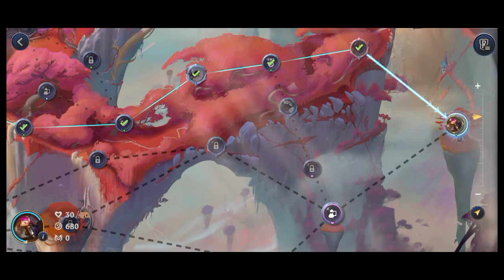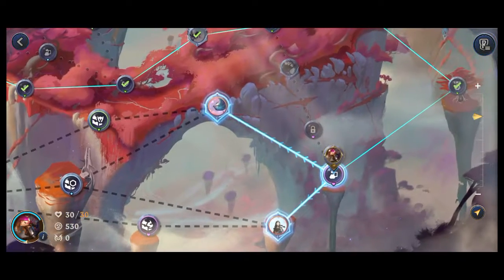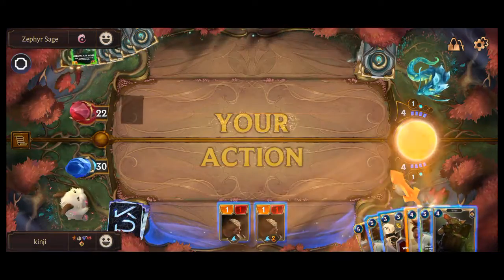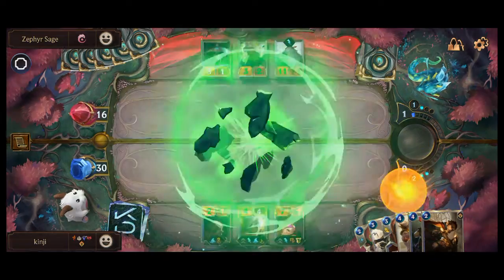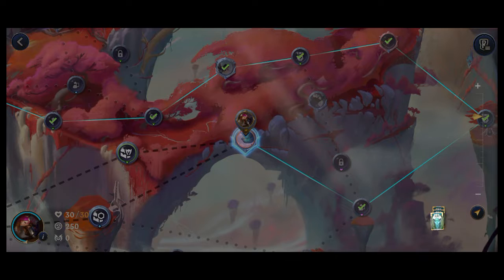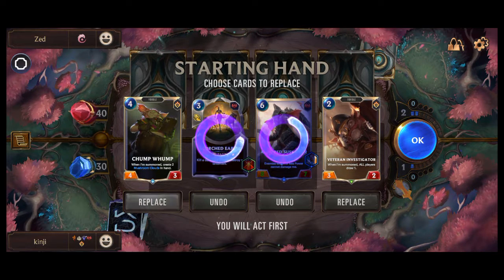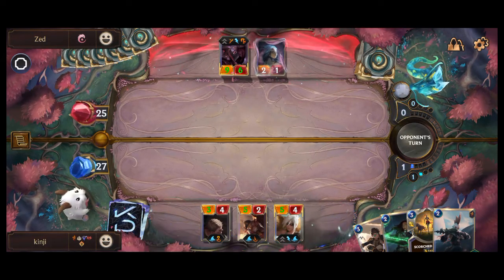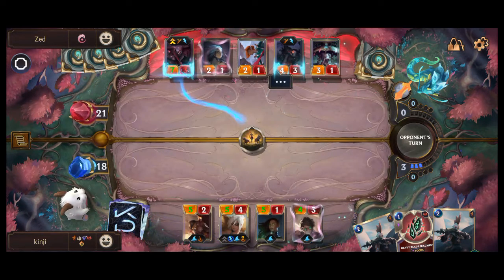Vi V/s Zed , The Path of Champions, The Master of Shadows, Part 2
Vi starts with the relic that allows for rally after level up
Supporting hero is Riven
The starting power is lurk which is one of the best powers available for most paths
The Armored Tusker, Lurk and Impact really come through to help
Hope this  playthrough / walkthrough helps you to make a good strategy
Path of Champions
LoR Path of Champions
Legends of Runeterra, The Path of Champions